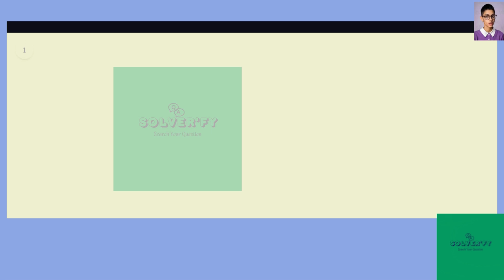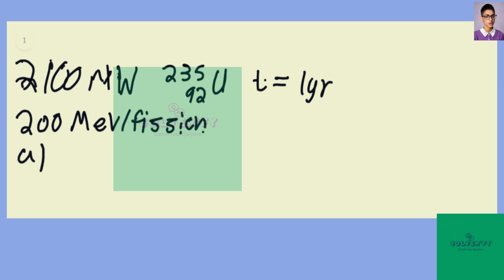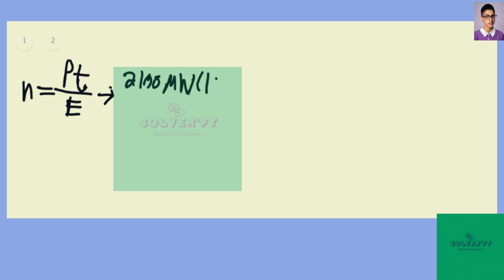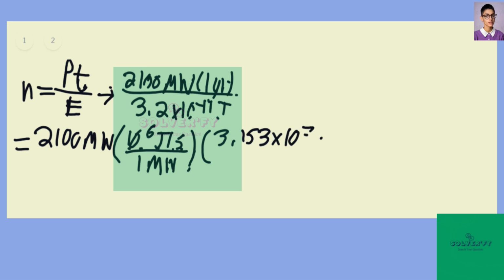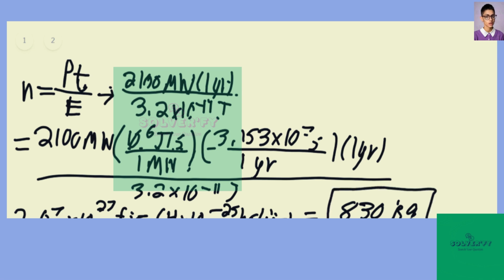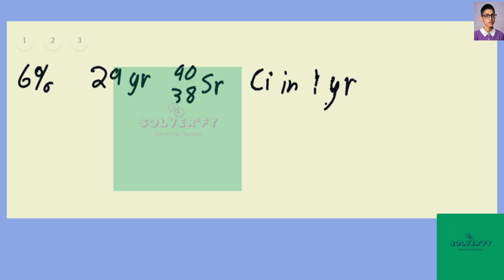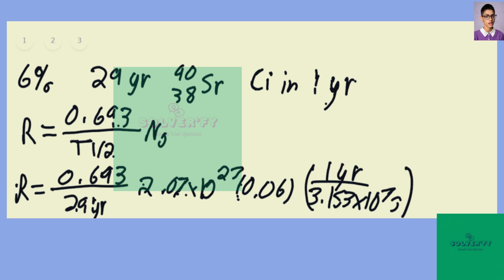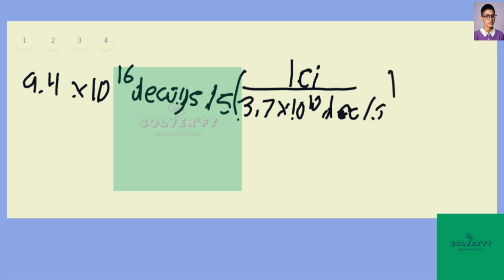[Physics] Consider a system of nuclear power plants that produce 2100MW. ( ) What total mass of U f